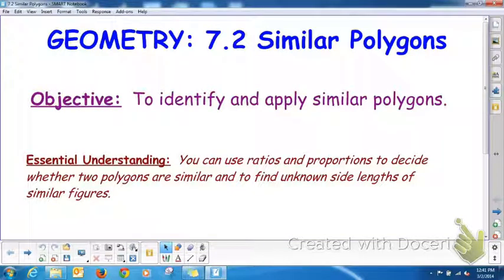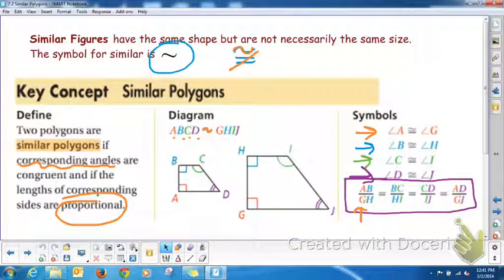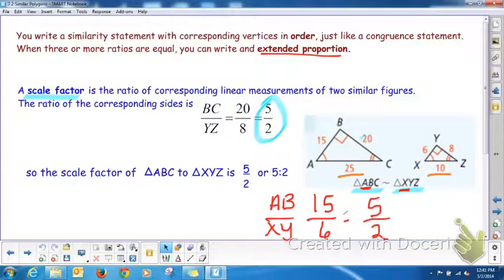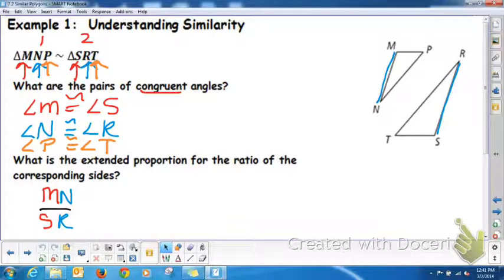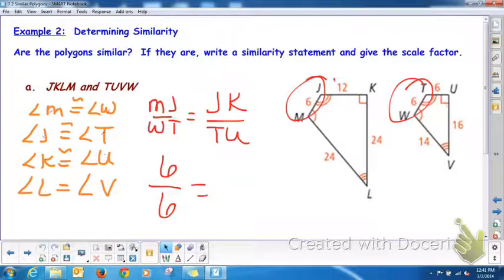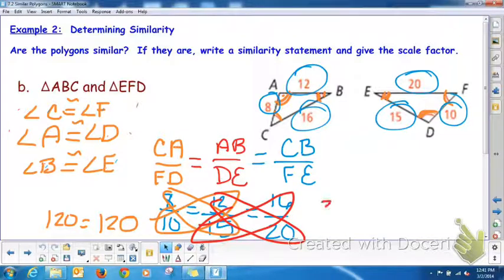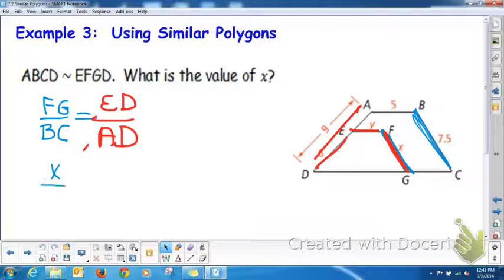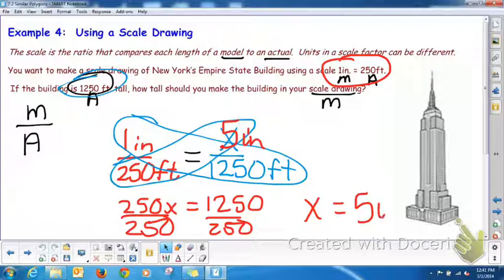Geometry 7.2 Similar Polygons